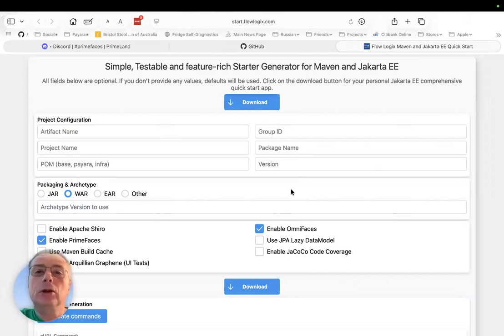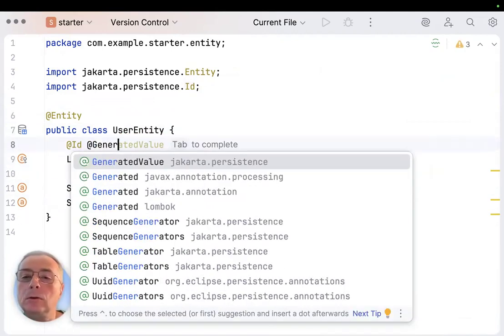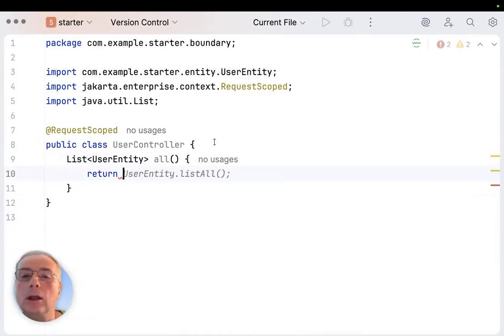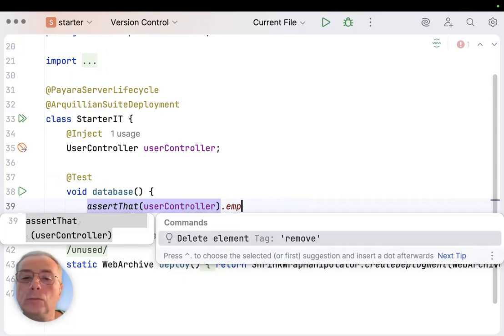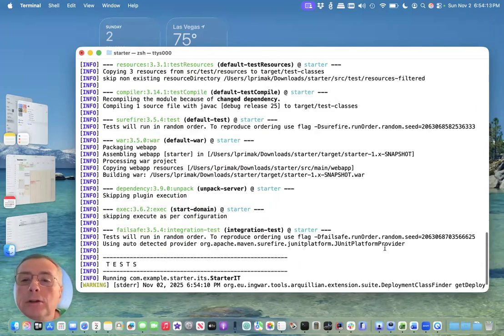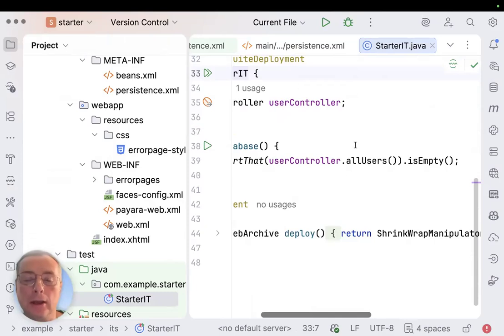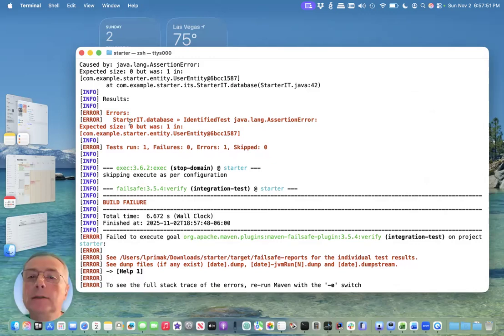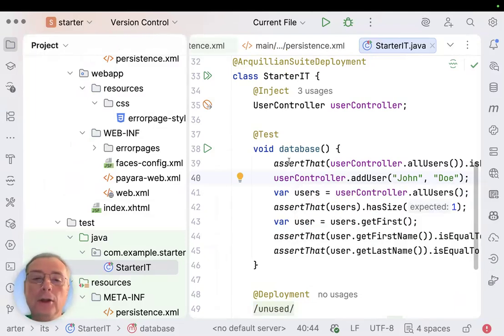LiveCode: Testing database interactions with Jakarta EE is easy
How do you test applications that use databases? It's easy with FlowLogix Starter, Jakarta EE, and Arquillian. This video shows you how to create integration tests from scratch.